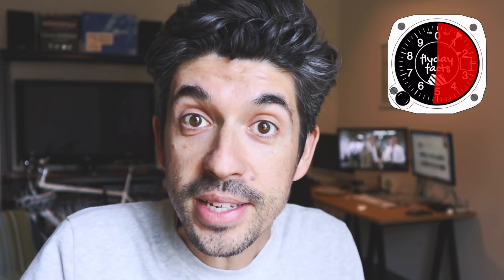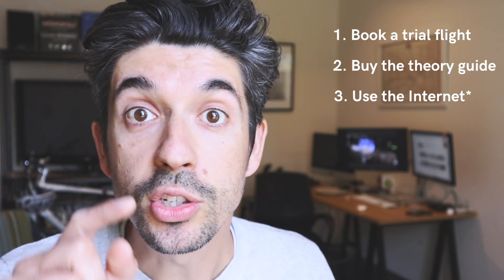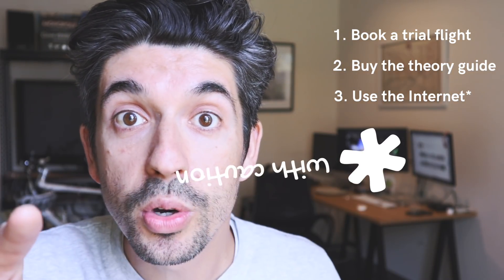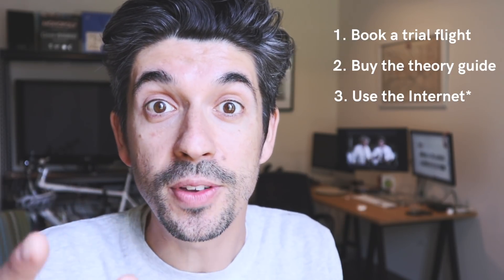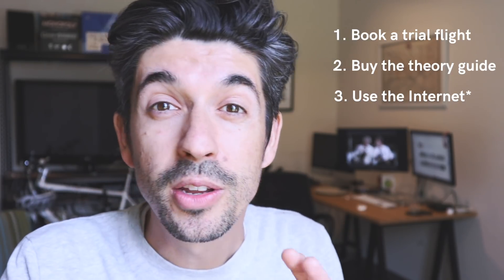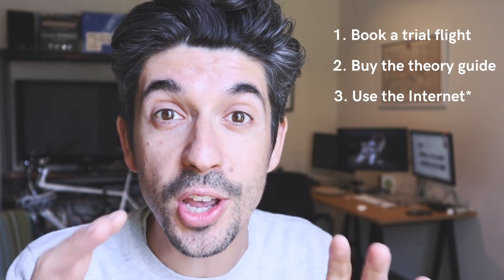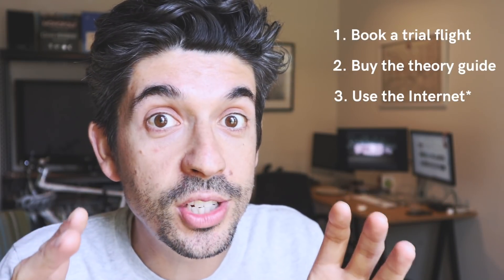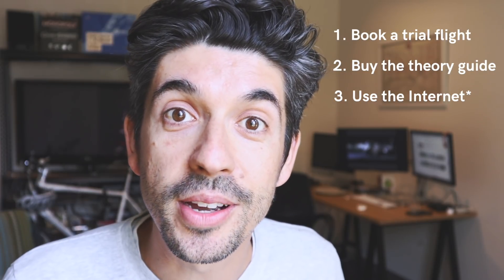How to become a pilot (by a pilot)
So you want to become a pilot? Best decision you've made all day. In this video I take you through the steps on how to become a pilot in the first of a brand new segment for this channel - Flyday Facts.

I discuss the road from taking a trial instructional flight, to becoming a student pilot, getting your recreational pilots license, and finally qualifying with a private pilots license.

Filmed on a Canon EOSM6, various GoPros, and sometimes my iPhone.